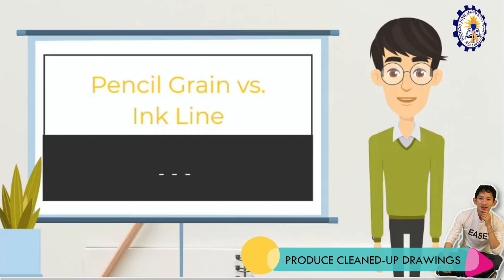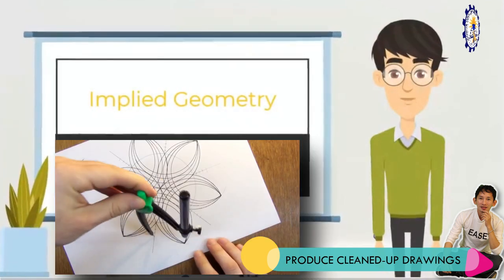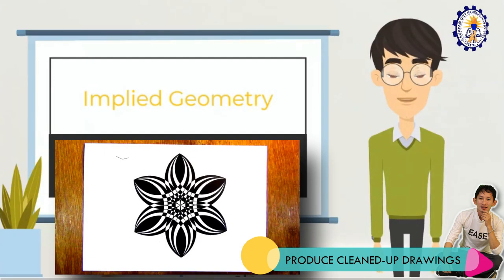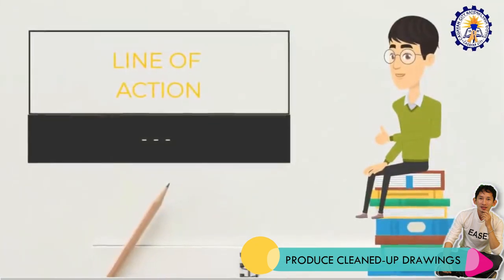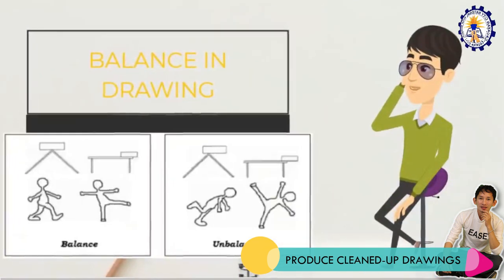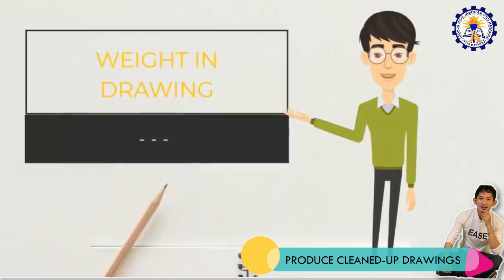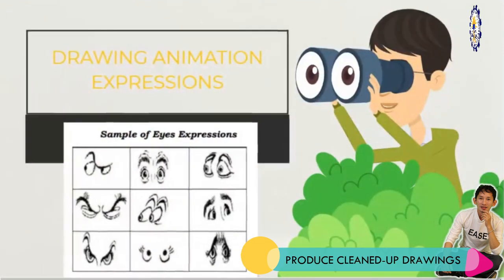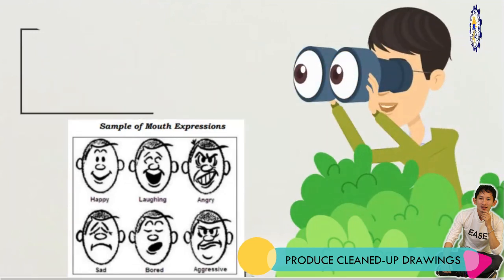Produce Cleaned-up Drawings | Animation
Video Lesson for Grade 11 ICT Learners of Cauayan City National High School Main